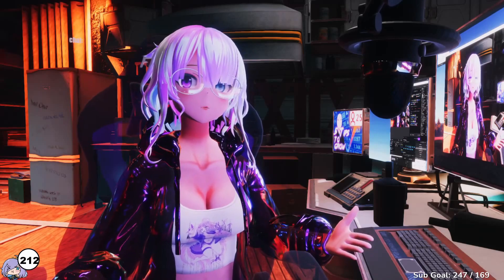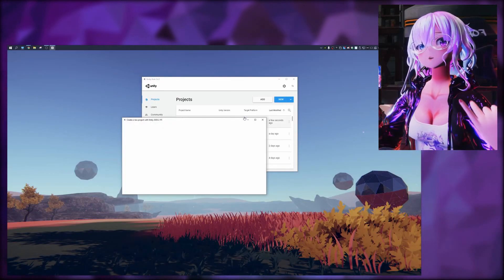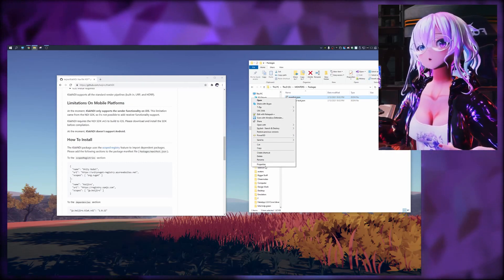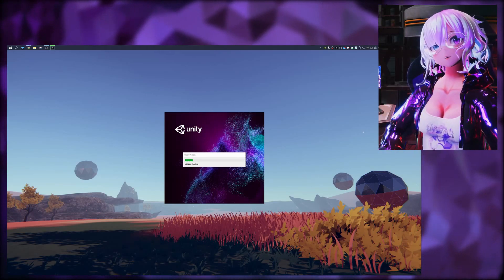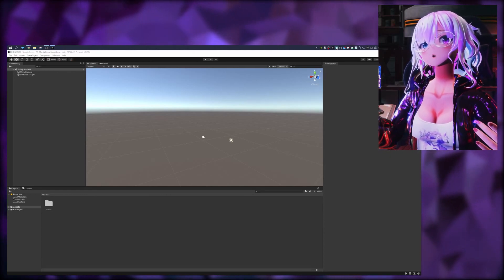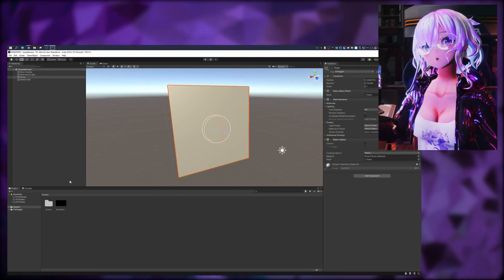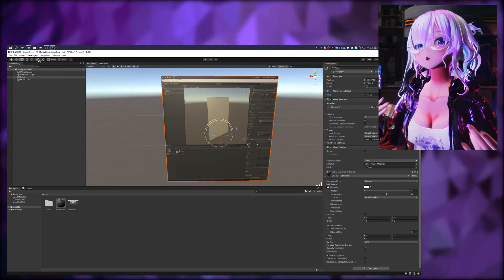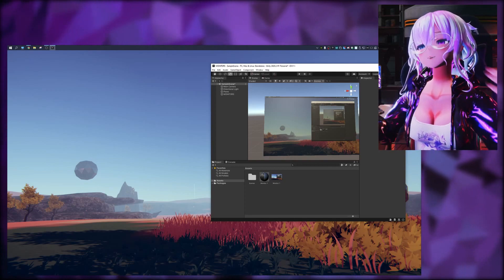Get your screen in your VTuber Unity application like Codemiko, Ai Angel, & Projekt Melody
Motherboard - Gigabyte B550:

CPU - AMD Ryzen 5600X:

GPU - RTX 2070 Super:

RAM -  16-32GB DDR4 3200:

Power Supply - Corsair 850W 80+ Gold:

SSD - Crucial M500 1TB:

Hard Drive - Seagate 4TB:

CPU Cooler - Noctua D15:

Computer Case - Fractal Define R7: